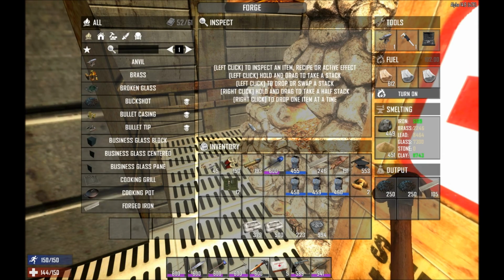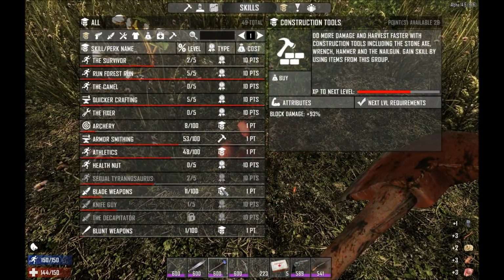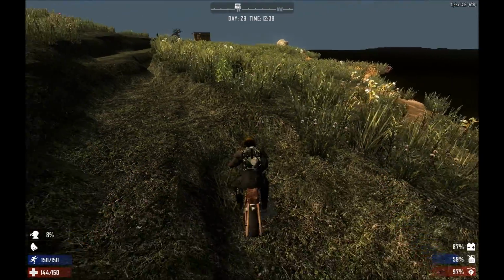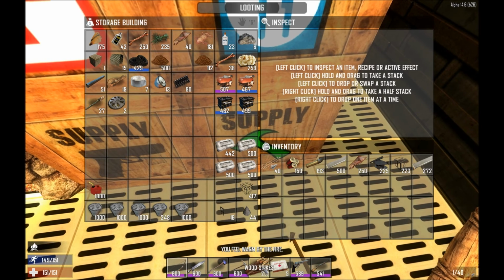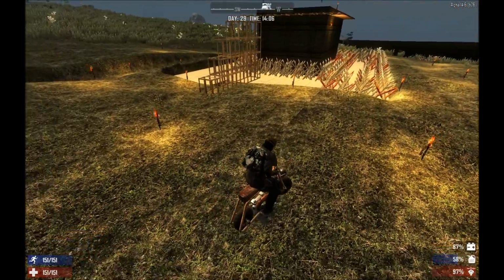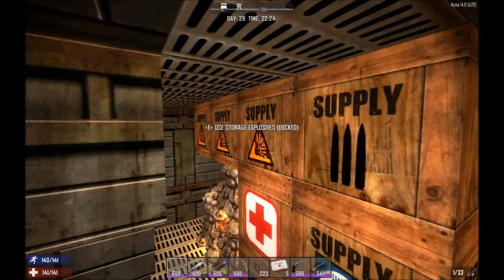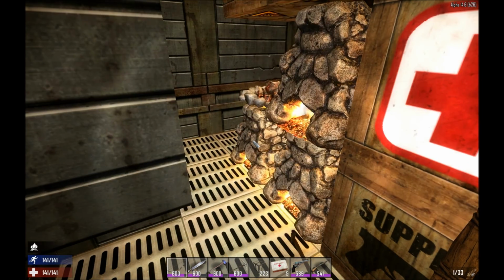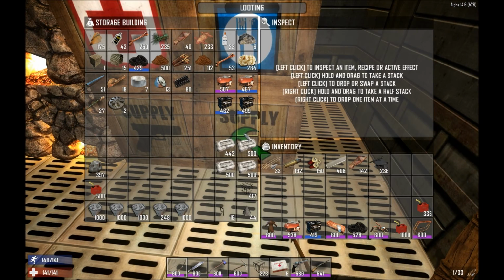Let's Play: 7 Days to Die, Boot Camp -- Day 29 (Alpha 14)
Part of a series of videos.  Settings are default (including default difficulty) with a randomly generated map with the general goal of helping people who are struggling with the basics.

In other words, if you're looking for fancy tricks or nice design or whatever, this isn't it.  Being as boring and practical as possible in general.